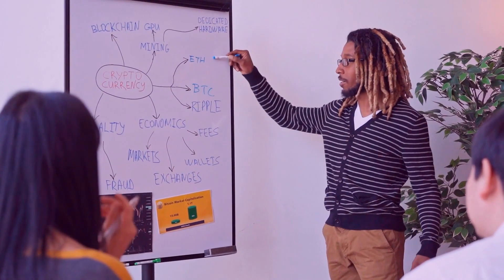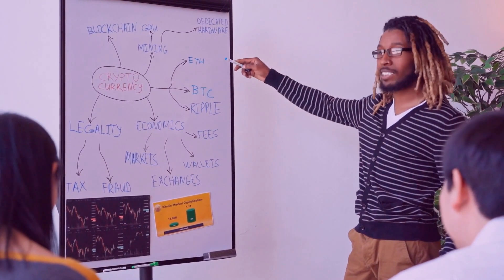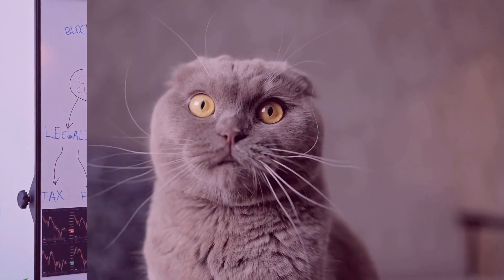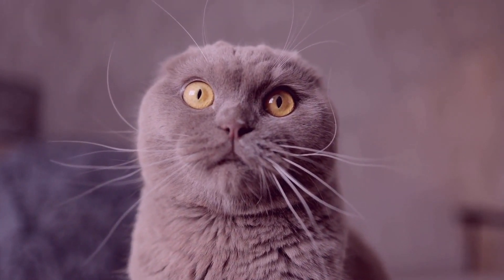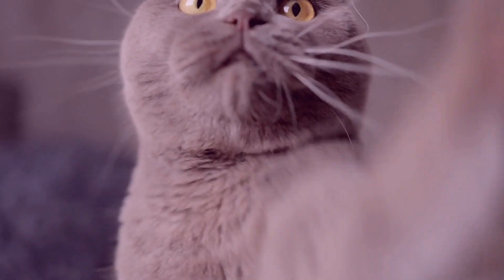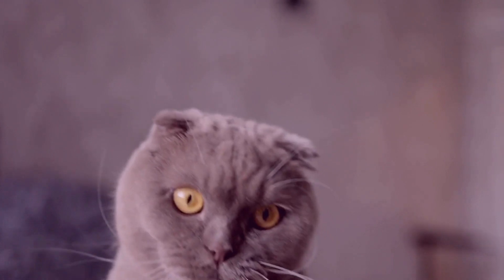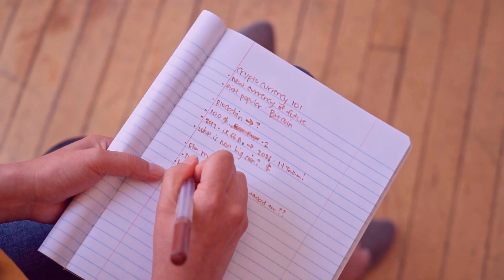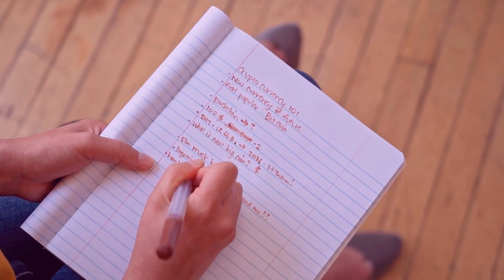Hoken Tech release the EOS videogame code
Hoken Tech has released the code of the full game web3 cardgame blockchain videogame on EOS blockchain.